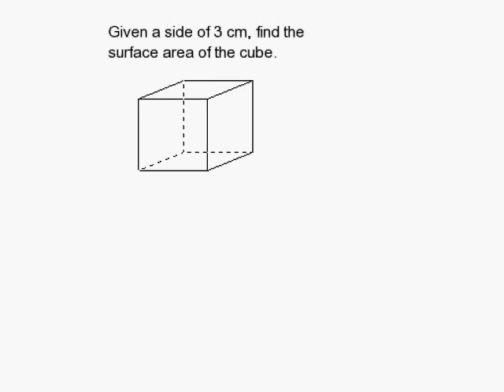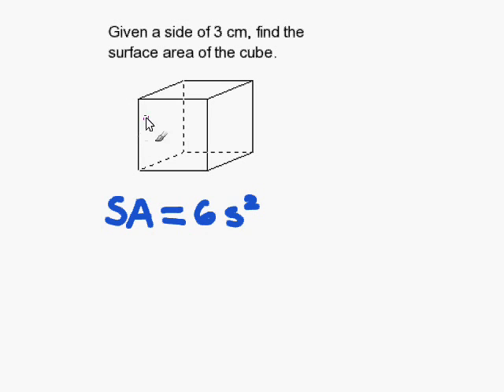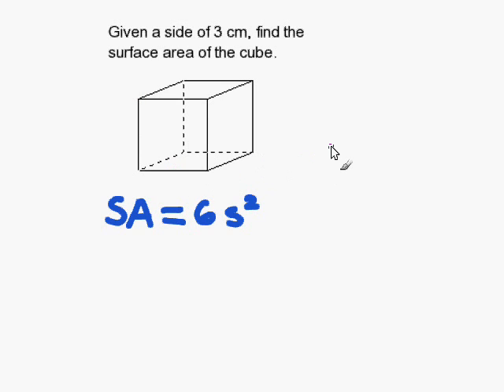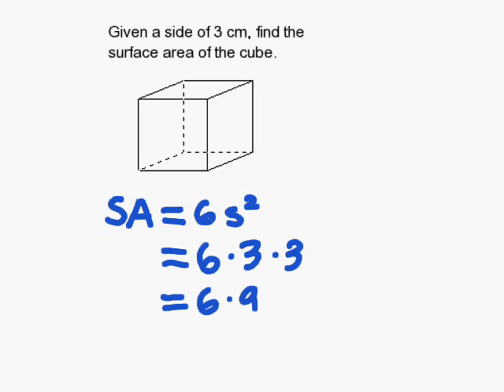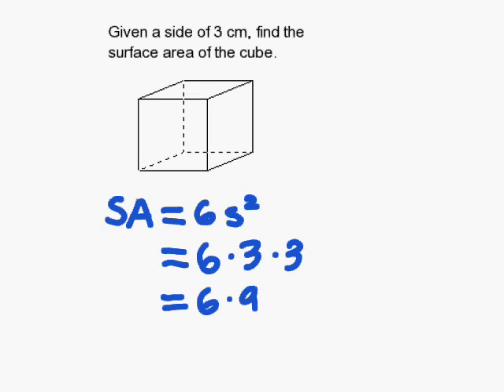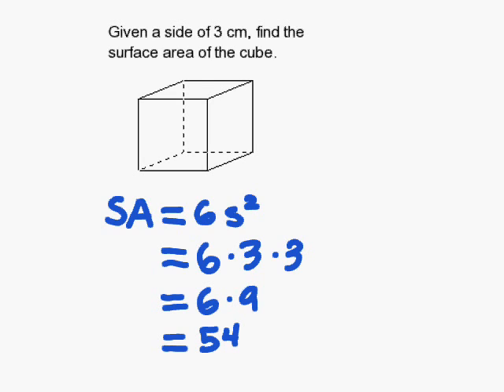How to Find the Surface Area of a Cube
- How to Find the Surface Area of a Cube. For more practice and to create math worksheets, visit Davitily Math Problem Generator